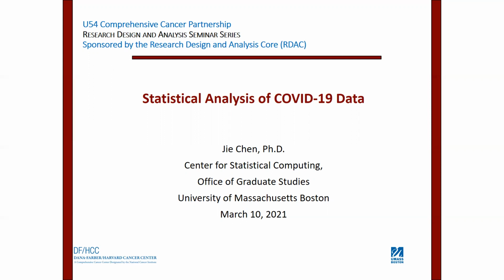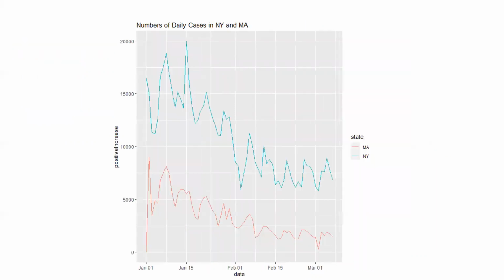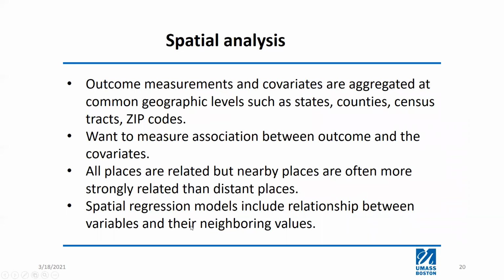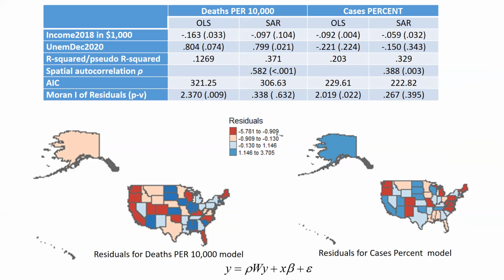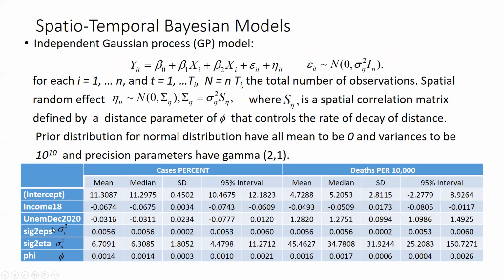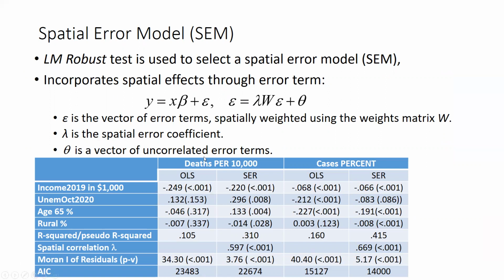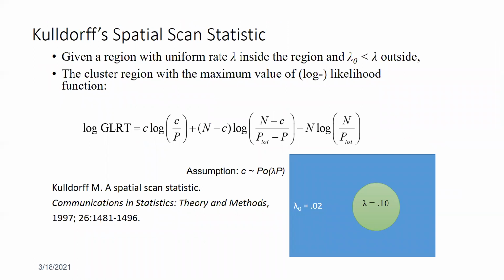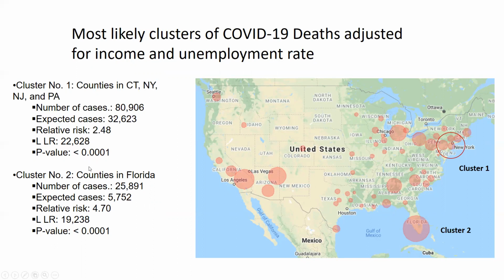Statistical Analysis of COVID-19 Data - Jie Chen